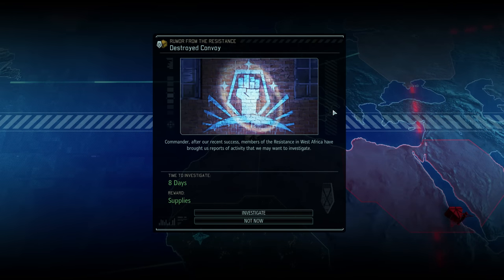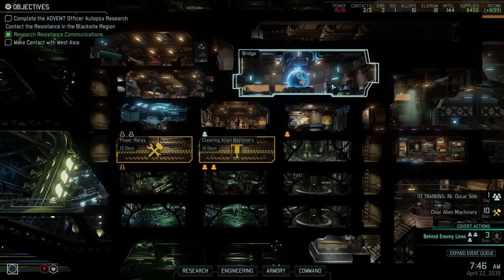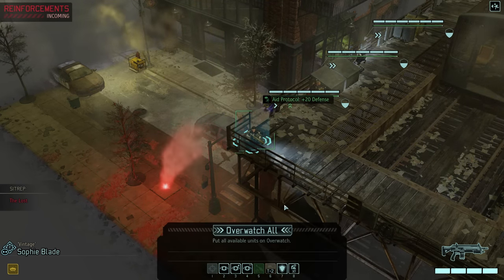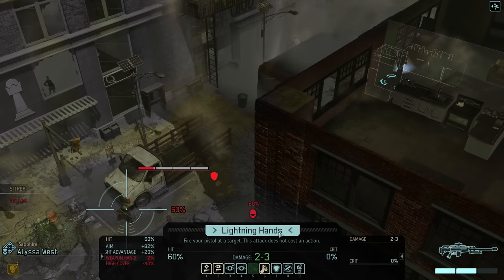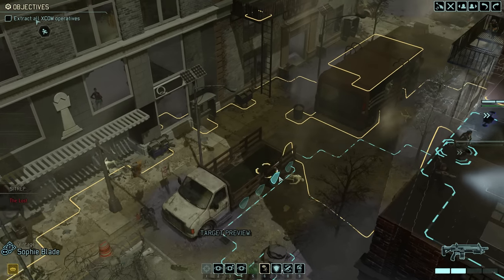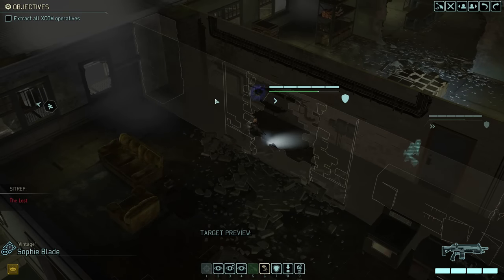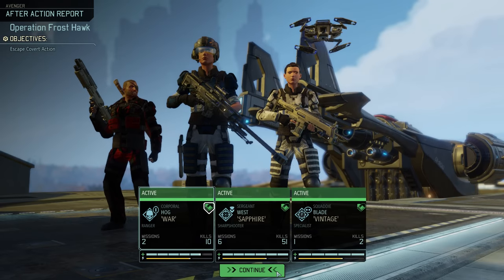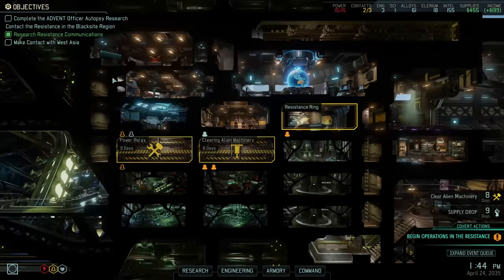Ambushed! - XCOM 2 War of the Chosen Walkthrough Ep. 10 [Legend Ironman]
We continue our XCOM 2 War of the Chosen Legend Ironman walkthrough, as our Covert Action team gets ambushed in the middle of the mission and we have to extract them from enemy territory.

We continue our completionist walkthrough of XCOM 2 War of the Chosen in this episode on Legend difficulty with Ironman mode turned on! With the Avenger and its facilities coming along nicely, the aliens throw a wrench into our works today: Our small three-person squad is ambushed on a covert action to hunt the Chosen Assassin and we need to get them out of enemy territory safely. To make matters worse, the area is also swarming with Lost - not an easy task for War Hog, Sapphire West and Vintage Blade.

Chapters:
0:00 Intro
0:54 More Facilities
5:02 Ambushed!
5:33 Mission: Extract Covert Action Team
18:18 Mission Aftermath
21:46 Outro

► Full Playlist of this XCOM 2 War of the Chosen Legend Ironman Walkthrough

In this completionist walkthrough, we attempt to beat XCOM 2 War of the Chosen on Legend difficulty with Ironman mode turned on. On Legend difficulty, the hardest difficulty setting in XCOM 2, enemies will be deadlier, more numerours and harder to kill, while we unlock new technologies slower and have to pay more to purchase useful items. To make things even harder, we also play with Ironman mode turned on, making all of our decisions permanent. Ironman mode prevents us from reverting back to an earlier save file if things go wrong, so if we mess up, we will have to live with the consequences. Paired together, Legend difficulty and Ironman mode provide by far the toughest challenge in XCOM 2 – but they also offer the most intense gameplay experience.

Since this is a completionist walkthrough of XCOM 2 War of the Chosen, we will also focus on unlocking almost all achievements in the game. The only achievements that will not be covered in this walkthrough are those relating to the (now defunct) multiplayer mode as well as the "The Few and the Proud" and the "Exquisite Timing" achievement. The first would severely limit the number of community creations that this series could feature and the latter would require us to quickly rush through the game, likely resulting in missing a lot of achievements and defeating the purpose of a completionist playthrough.

This XCOM 2 Walkthrough covers the complete XCOM 2 Collection, including all downloadable content and expansions. We will not only play through the XCOM 2 base game, but also the War of the Chosen expansion featuring new factions, missions and enemies, the Alien Hunters DLC featuring powerful new aliens, the Shen's Last Gift DLC featuring a new soldier class, and the Anarchy's Children and Resistance Warrior Pack DLCs with additional soldier customization options. Additionally, War of the Chosen, Alien Hunters and Shen's Last Gift all introduce additional achievements for us to unlock.

All customizable characters in this series are made by the Pete Complete community. To find out how to get your name into the series as well, check out this video (disregard the deadline)

XCOM 2 is a turn-based action strategy game developed by Firaxis Games and the sequel to XCOM Enemy Unknown (and its Enemy Within expansion). It includes new units for XCOM and the aliens, new gameplay mechanics, more character customization options and a deepter tactical layer. However, XCOM 2 does not pick up where Enemy Unknown left off: Instead, the game assumes the player's failure to defeat the alien invaders in the first game and therefore begins twenty years after the events of XCOM Enemy Unknown on an Earth ruled by the aliens. Always on the run, the remnant XCOM forces must find a way to rise from the ashes, expose the insidious truth behind the occupation and eliminate the alien threat once and for all.